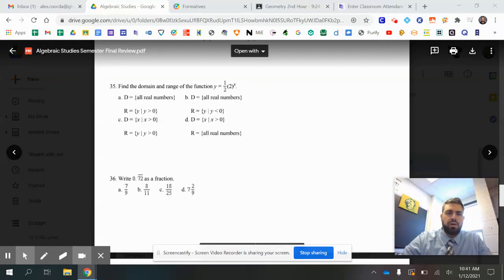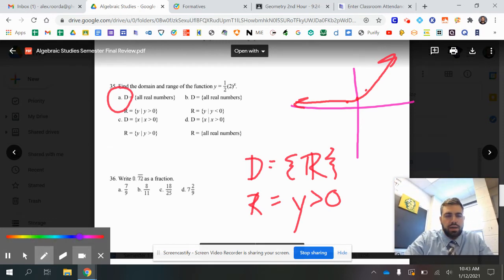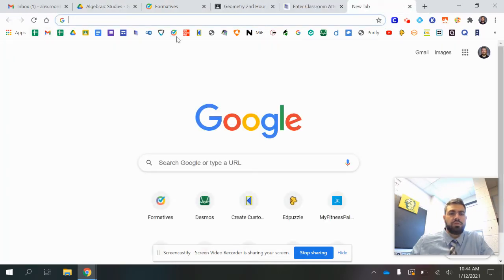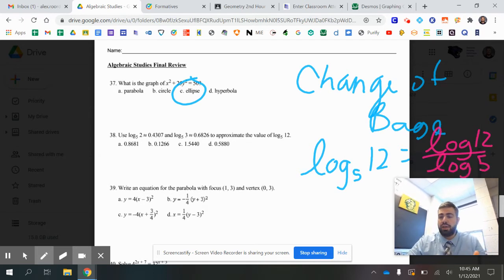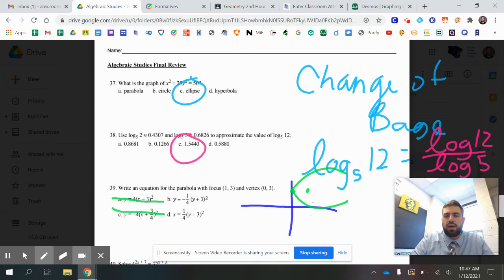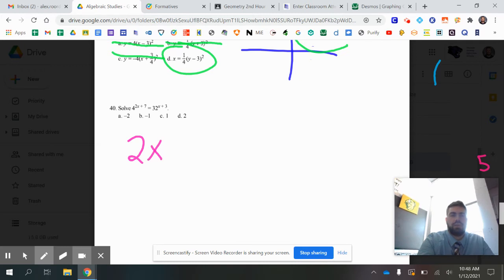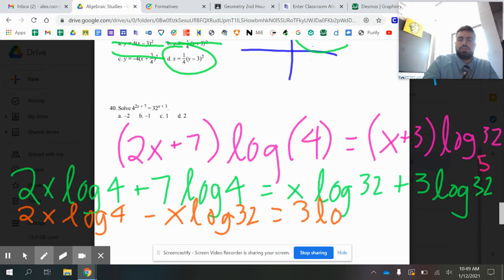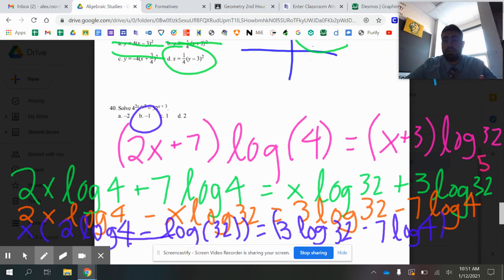Alg Studies Final Review #35-40